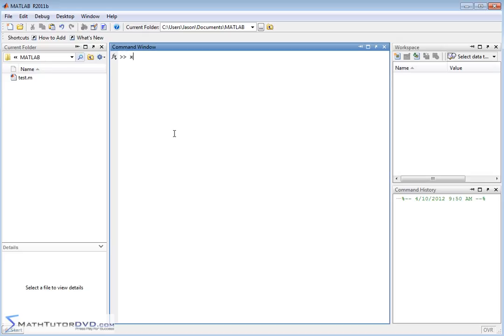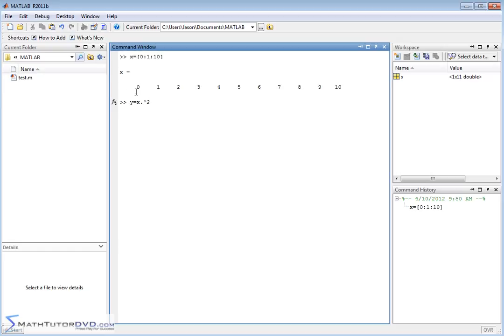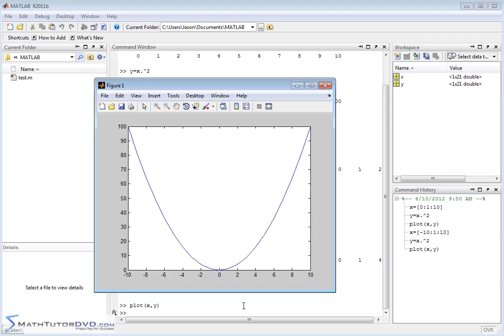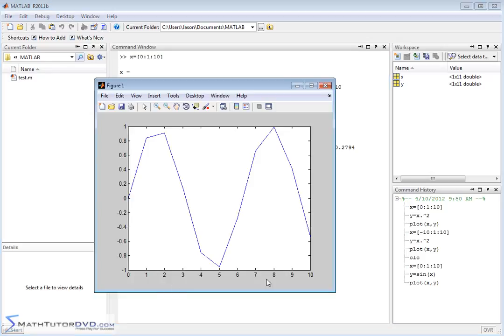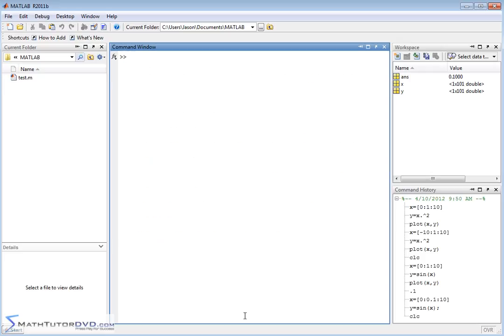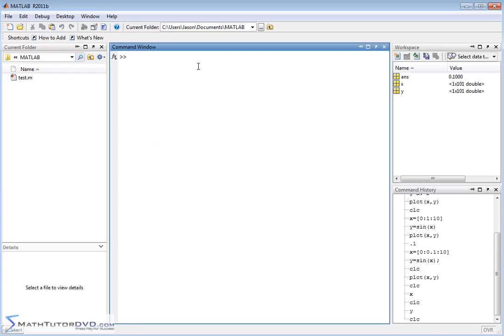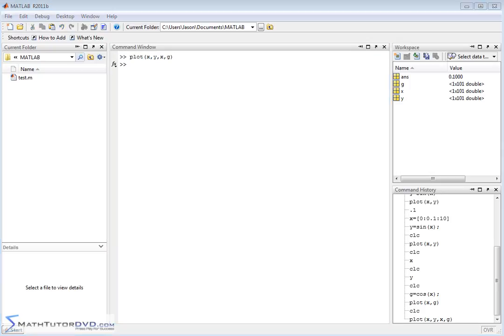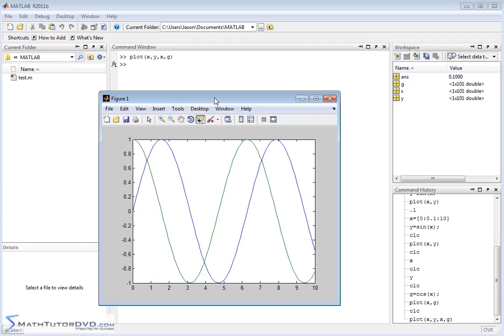60 Plotting Functions